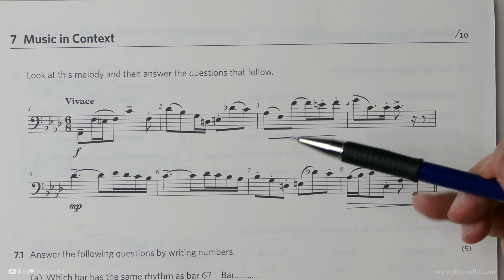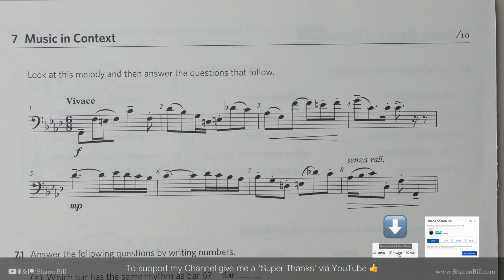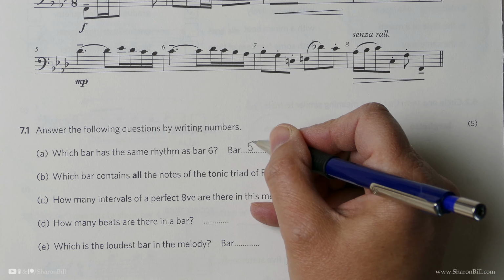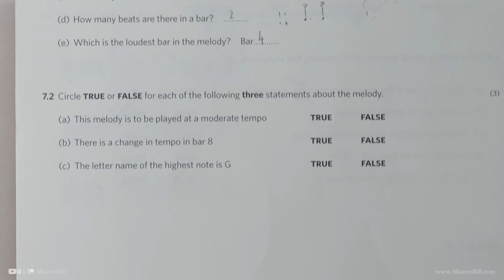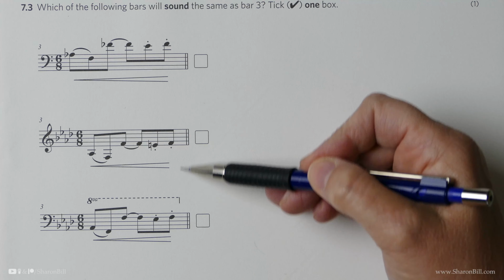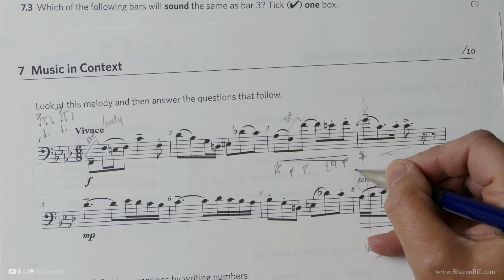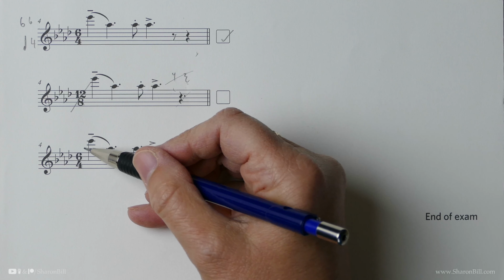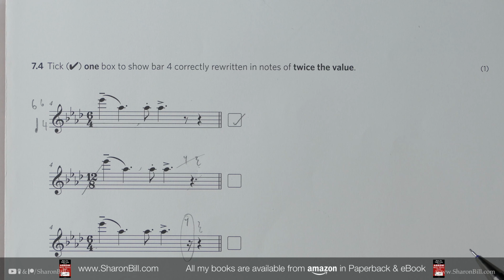ABRSM Discovering Music Theory Grade 4 Practice Exam Paper Pages 78 - 79 with Sharon Bill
Welcome to my Music Theory Tutorials. In this Grade 4 ABRSM Discovering Music Theory lesson I will continue to guide you through the eleventh chapter of ABRSM Music Theory in Practice Grade 4 which is a practice exam paper. This chapter brings together many elements from previous chapters and looks at various topics and follows the format of the ABRSM Discovering Music Theory exam.